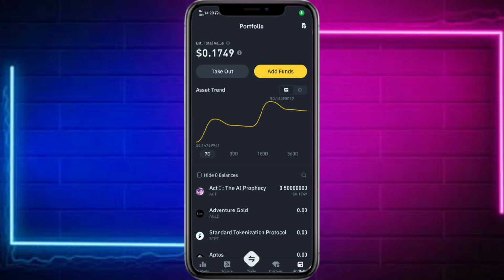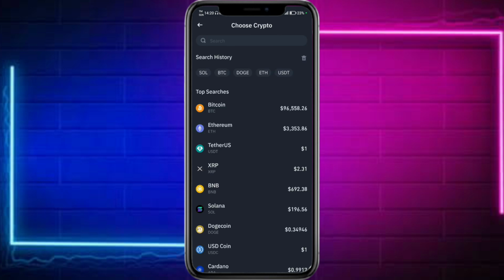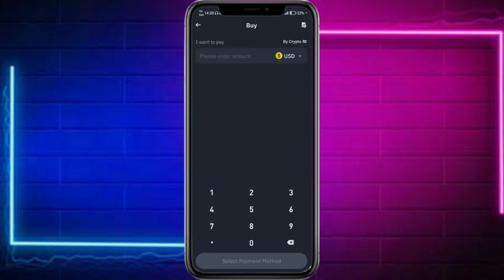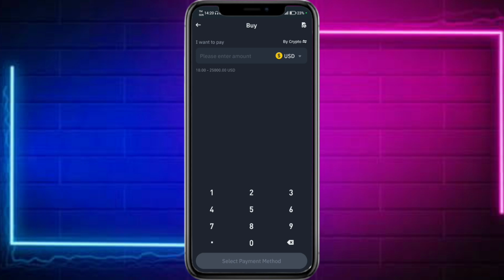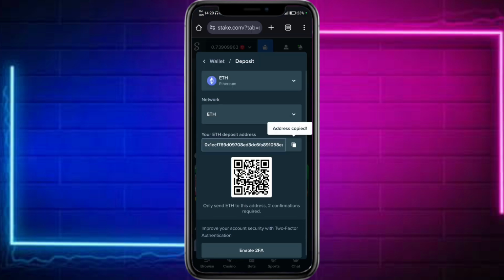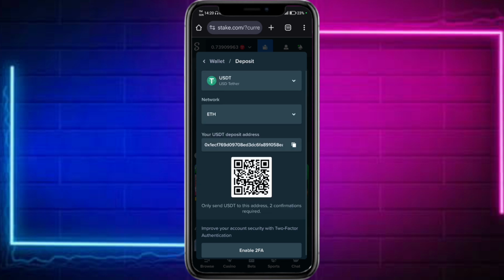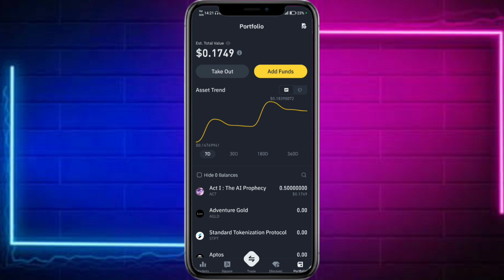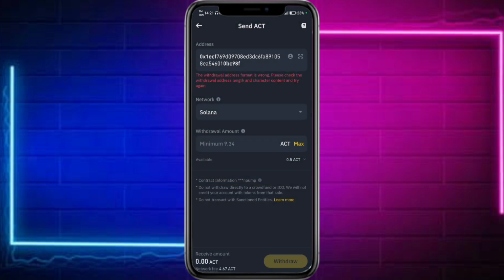How To Deposit USDT From Binance To Stake (Full Guide)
"Learn how to deposit USDT from Binance to Stake with this full guide. Follow step-by-step instructions to ensure a smooth transaction and start enjoying your gaming experience on Stake.

0:00 Introduction
0:07 Start